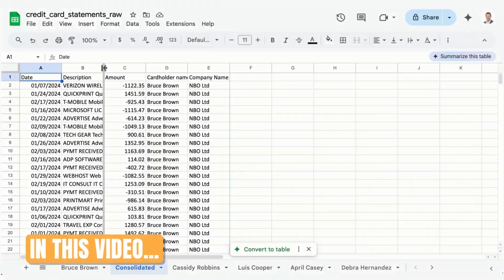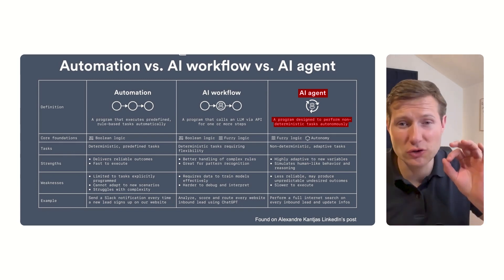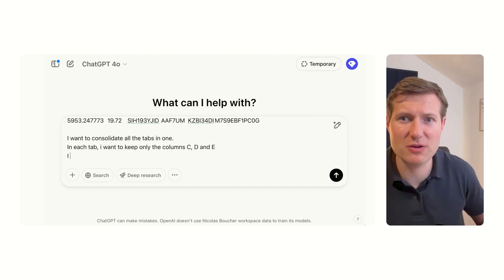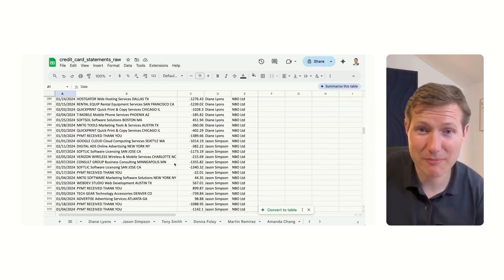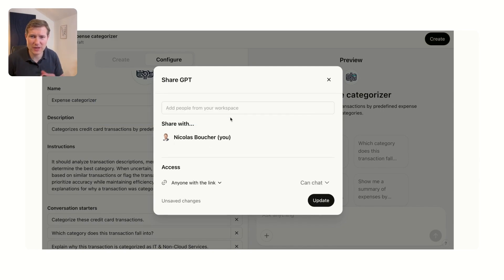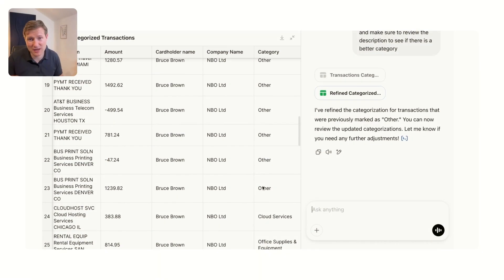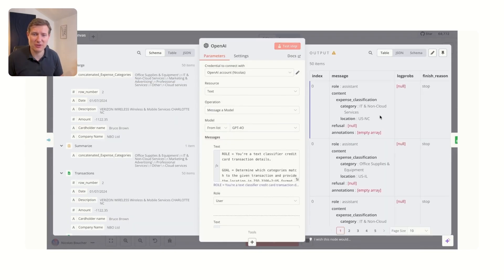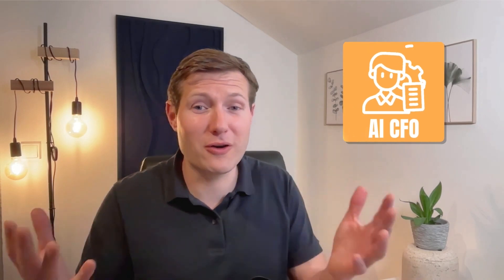3 AI Strategies to Never Do Manual Work as a Finance Pro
In this video, I show you 3 AI strategies you can use to never do manual work again as a finance professional.

00:00 Intro
00:27 Automation
00:43 AI workflow
01:13 AI agent
02:03 Automate data cleaning
04:31 Expense categorizer
06:57 Categorizing credit card transactions
09:13 Outro